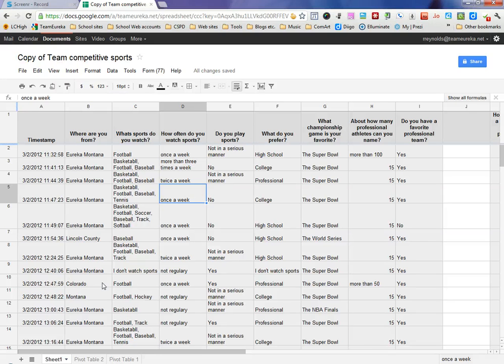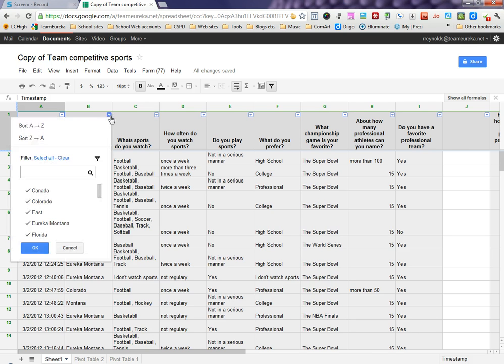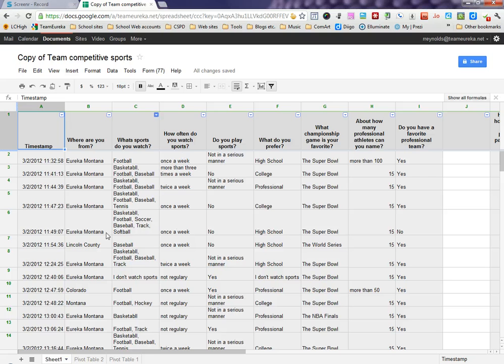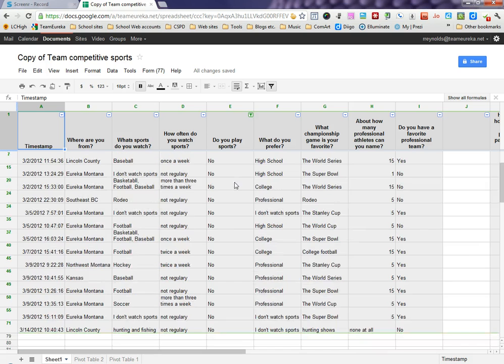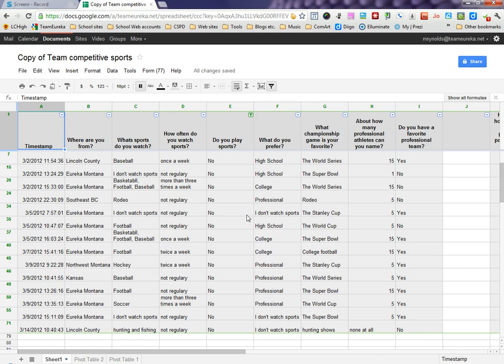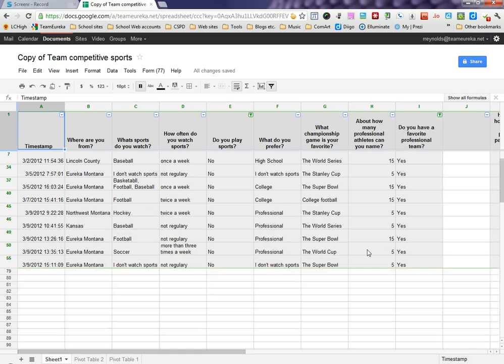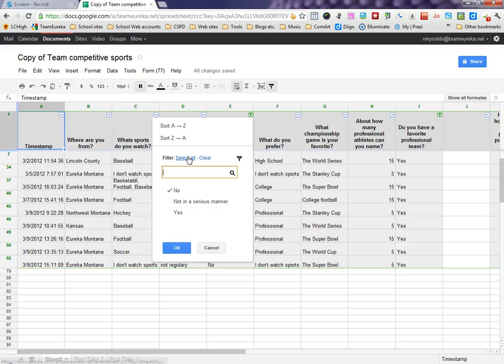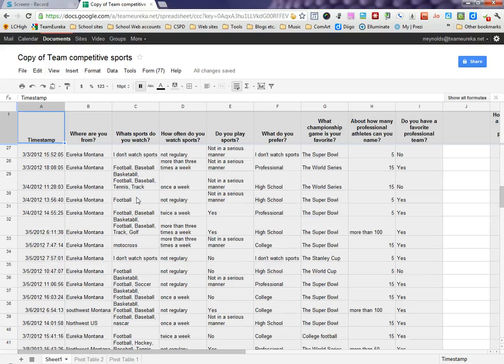Filtering Spreadsheet Data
Filtering Spreadsheet Data with the Filter Tool to view selected data